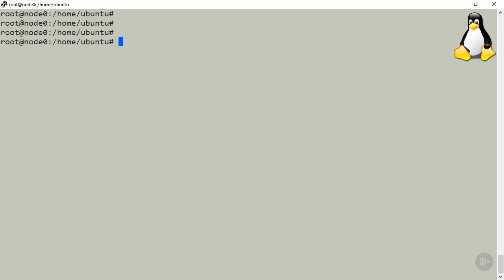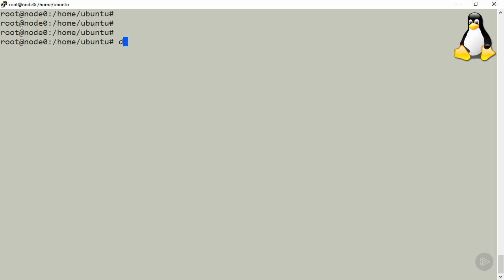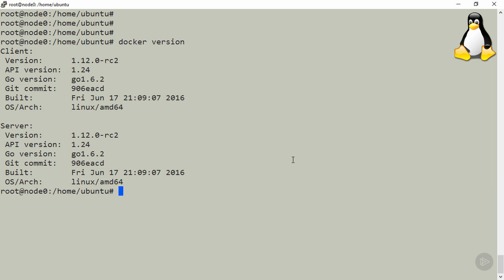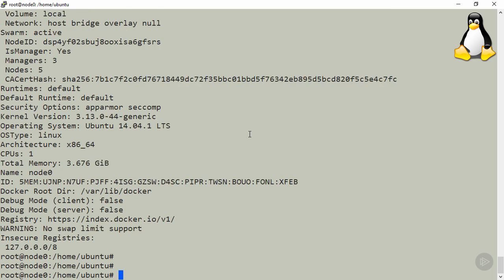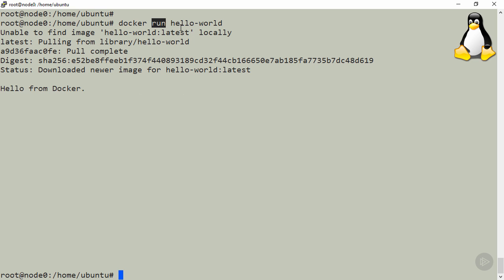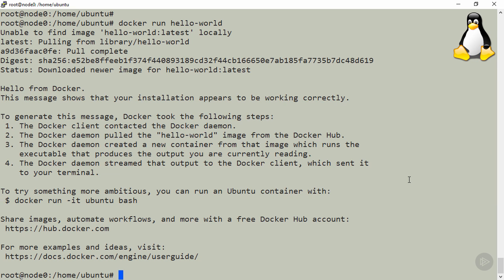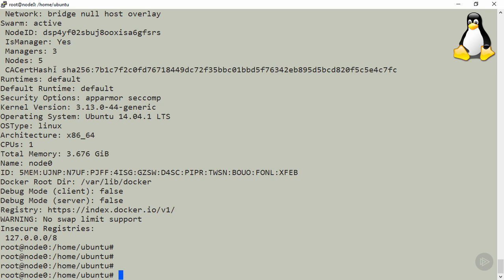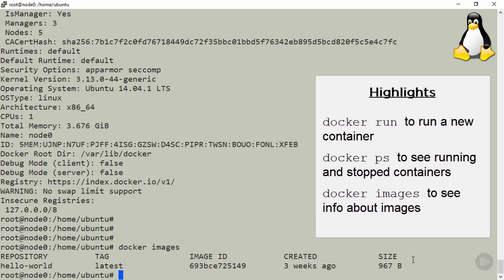Docker Run Command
Get a high-level understanding of containers and how Docker can work within an organization.

No experience is necessary. According to the Docker website, you don't need to be experienced using a command line, but you should be familiar with how to open one and type commands.